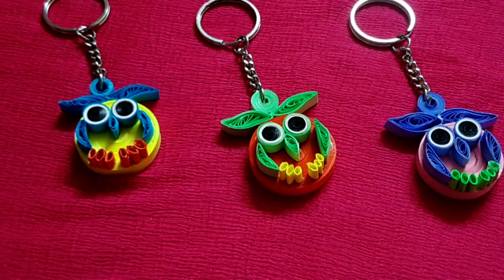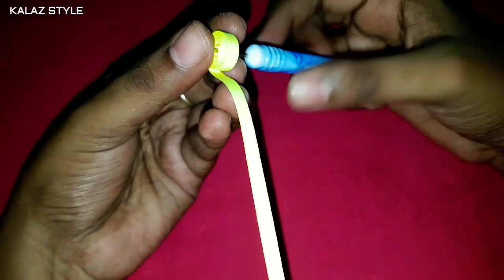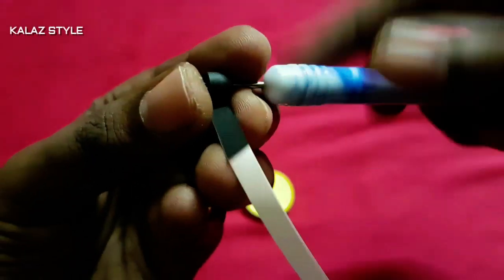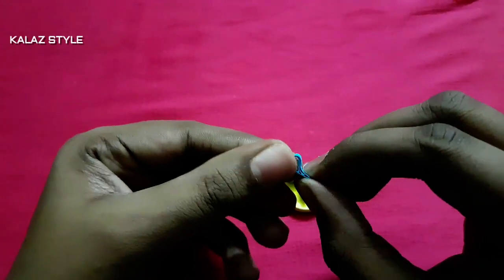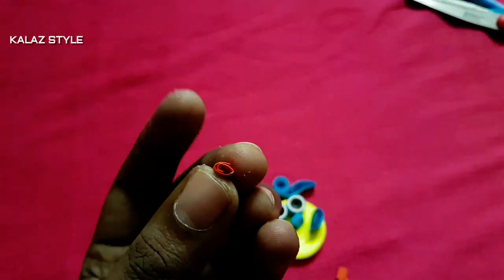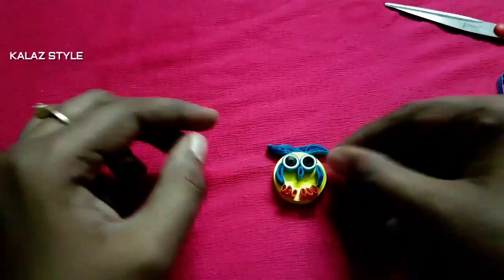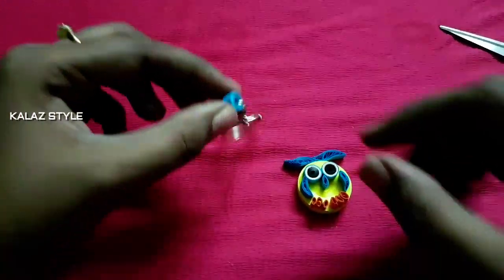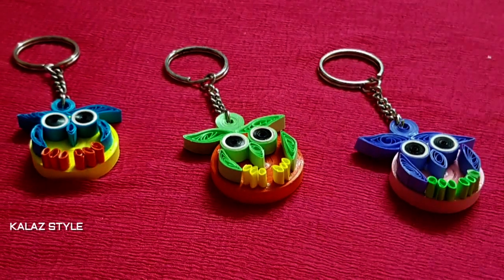QUILLED OWL KEY CHAIN|| Quilling keychain|| how to make quilling keychain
QUILLED OWL KEY CHAIN

In this video you can learn how to make paper quilling keychain in owl model by step by step method.